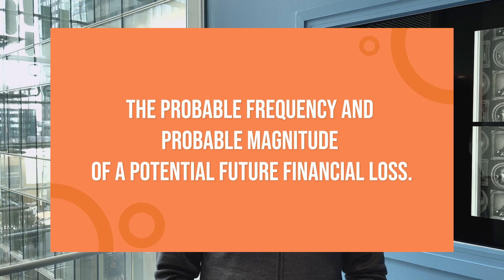What Cyber Risk Quantification is (CRQ)?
Many people talk about cyber security but, few know the genuine definition of it.
In this video, Christophe the co-founder of C-Risk explains what cyber risk quantification is, why it's important, and how it helps organizations make better cybersecurity decisions.
We'll cover a quantification model like the FAIR standard, and how it fits into the overall risk management process.

If cybersecurity is a concern for you, you should watch this video.

00:00 Introduction
00:08 The definition of a cyber risk
01:10 The FAIR standard
02:25 Cyber risk quantification
02:50 Conclusion

✏️ Some article that might interest you :

Why FAIR is different to the others?

Financial quantification of cyber risk is key to reduce your exposure to ransomware losses.

WE STAY IN CONTACT!